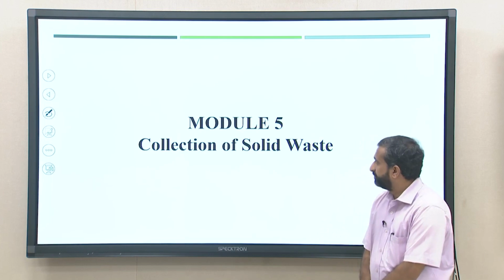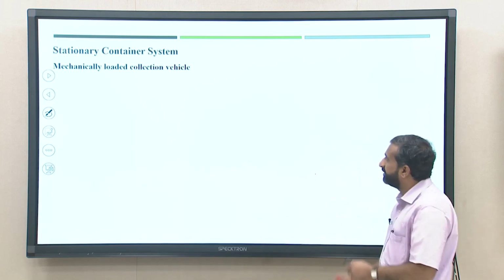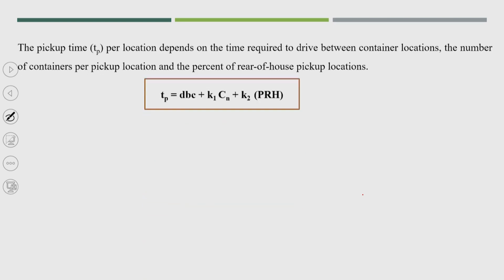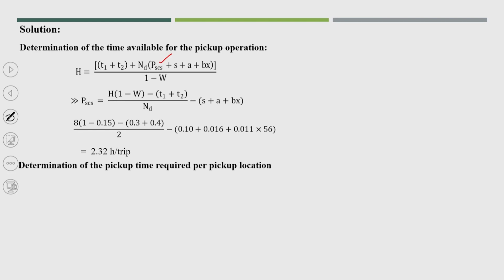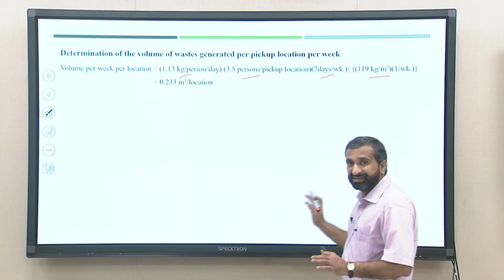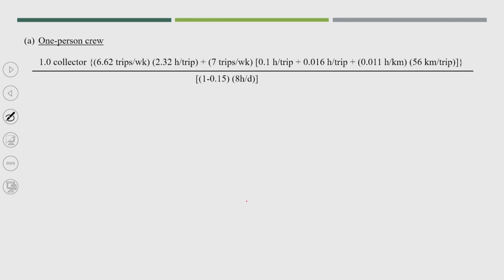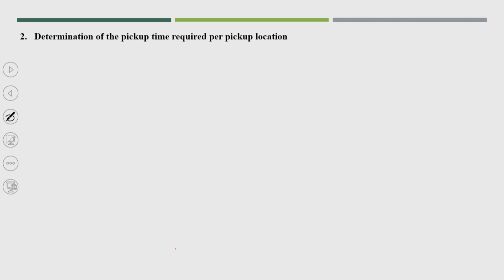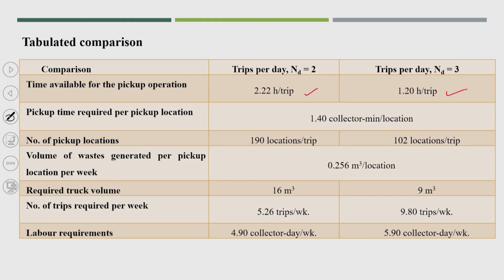Lec 12: Analysis of collection system (Part II)